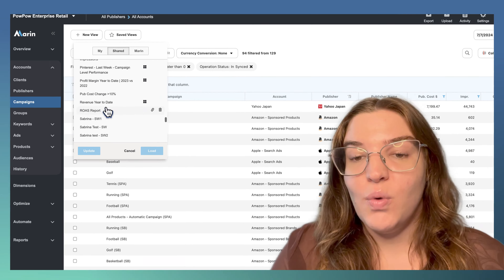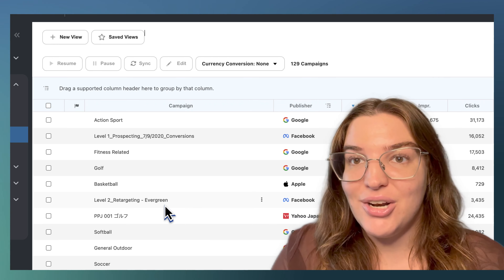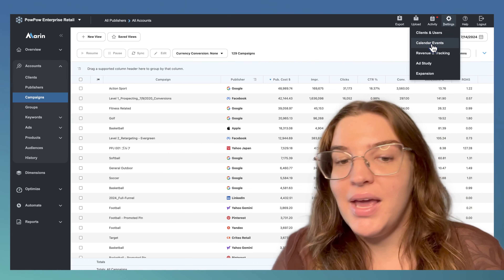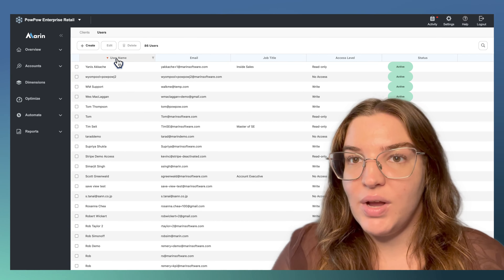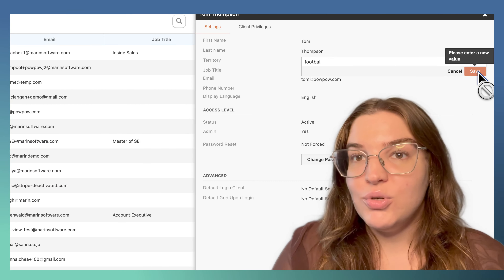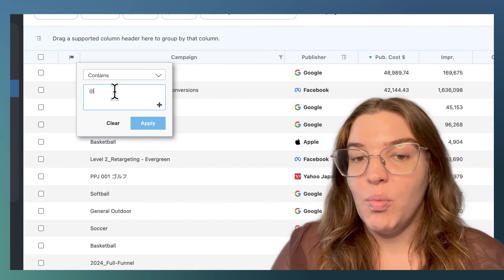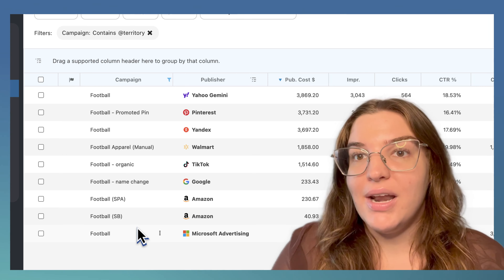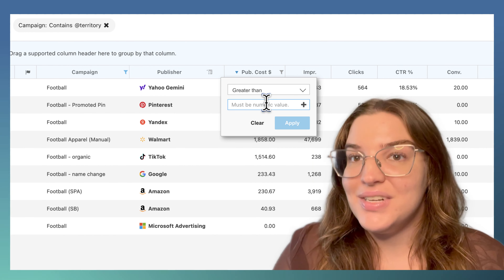Align reports across team members with smart filters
Marin's smart columns make it easy to build one report with all the metrics that matter to your business and share it with your entire team. Our Territory Filter condenses reports to only show data for campaigns within the segment of the marketing program that each team member manages.